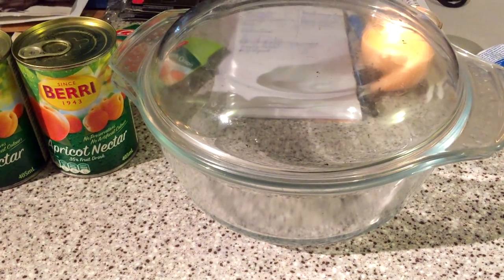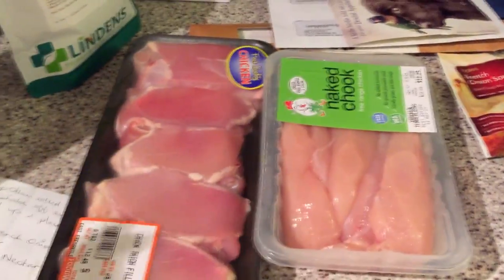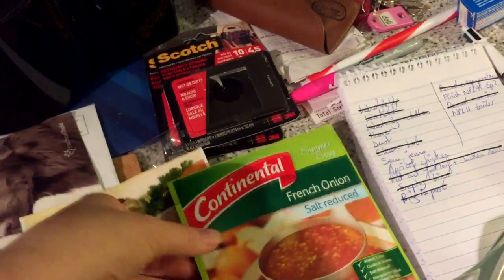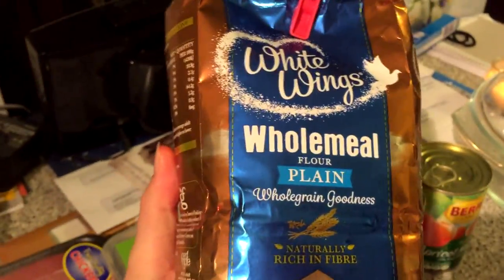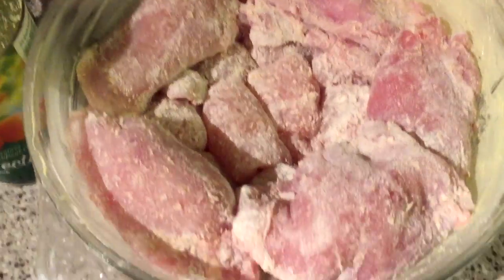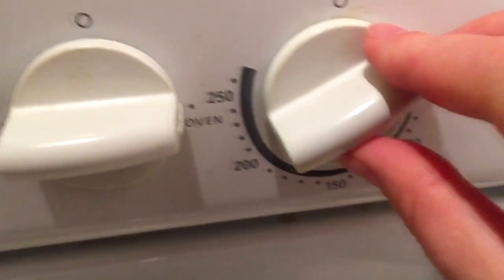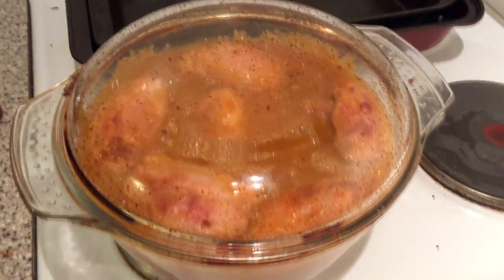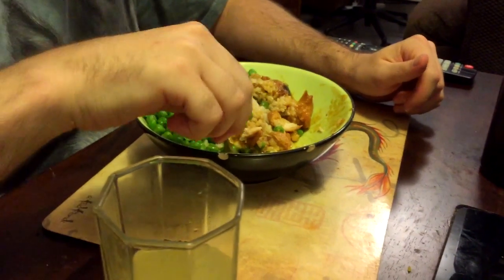Vlog: How to Make Apricot Chicken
INGREDIENTS:

1/2 cup plain flour
6-8 x skinless chicken thigh cutlets or breast pieces
2 x tablespoons olive oil to grease dish
2 x 405ml cans apricot nectar juice
1-2 x french onion soup mix
1 x mixing bowl
1 X casserole dish

METHOD

1) Place flour in a mixing bowl. Season with salt and pepper if you prefer (not necessary). Toss chicken pieces in flour, shaking off excess. Roll them up.

2) Grease casserole dish. Place rolled up chicken pieces across the bottom of the dish.

3) Sprinkle french onion mix over chicken. Add apricot nectar juice over everything. Apply lid.

4) Preheat oven to 180-200 degrees. Cook covered on middle shelf for 3-4 hours, stirring at regular intervals.

5) Boil rice and vegetables. Serve together in a bowl. Ladle extra apricot sauce over rice.